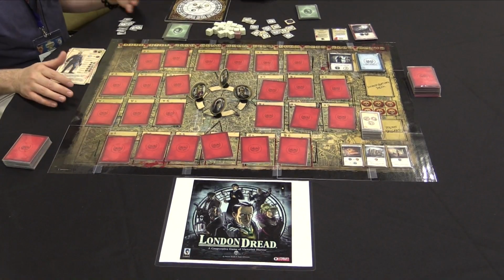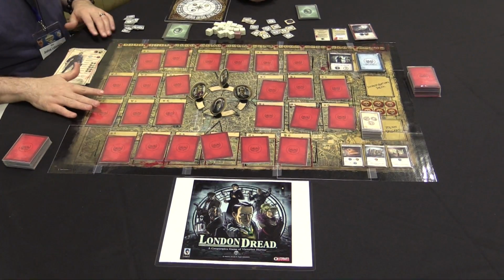Origins Summer Preview: London Dread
Gray Fox Games stops by the Summer Preview to show us the upcoming game London Dread